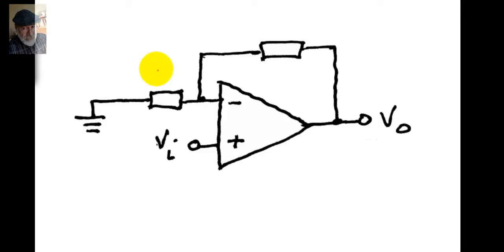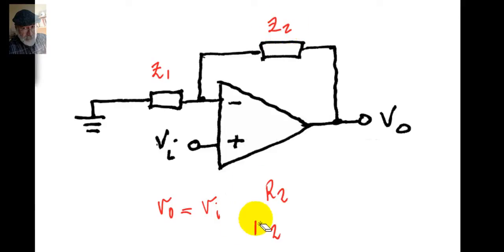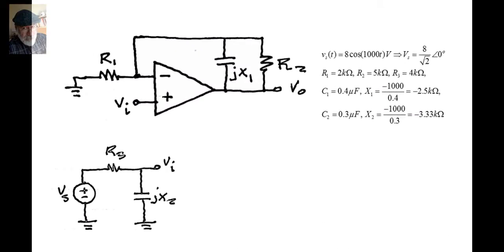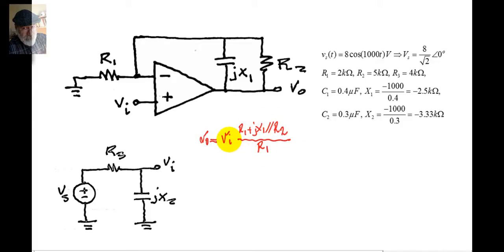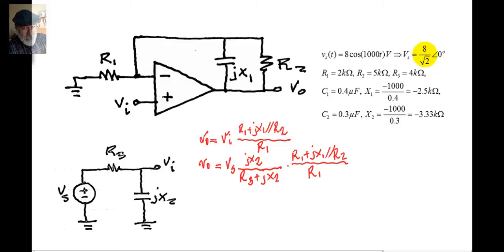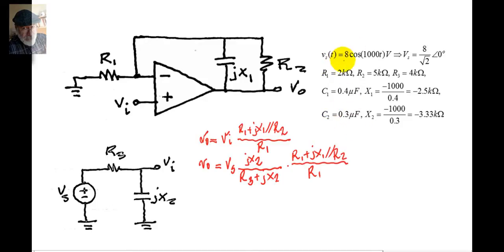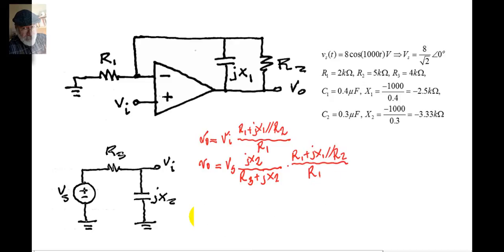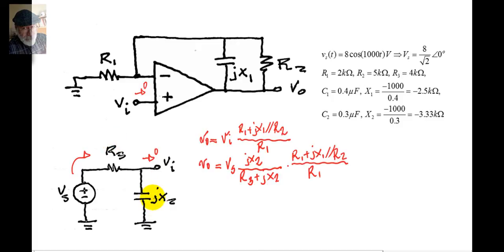Op Amp in AC steady state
A simple exercise on op amps, but with sinusoidal sources. That makes the problem just a little bit more interesting. No fancy calculator needed for this one (but one would always help, as usual).